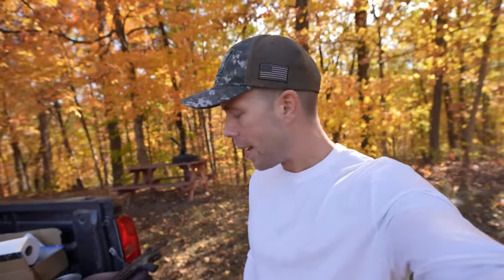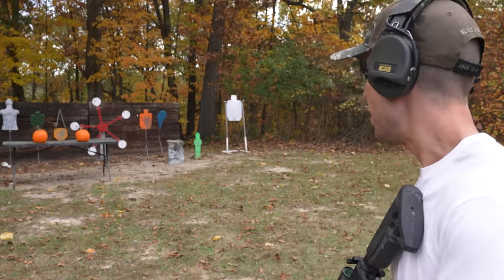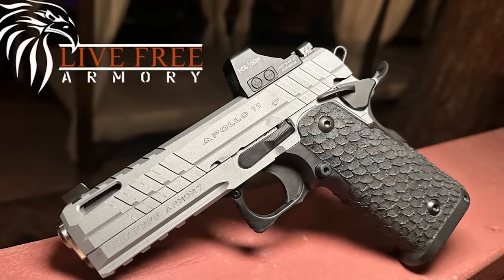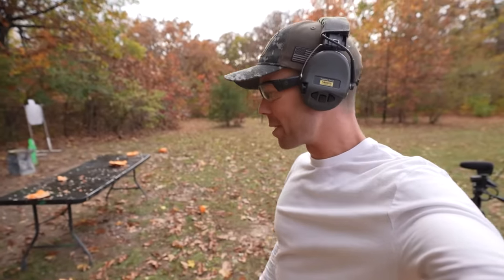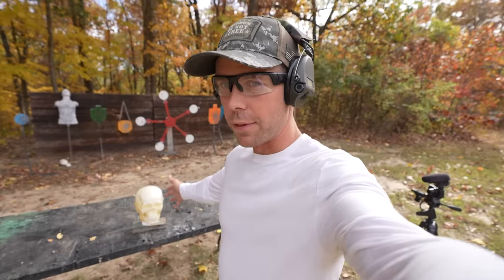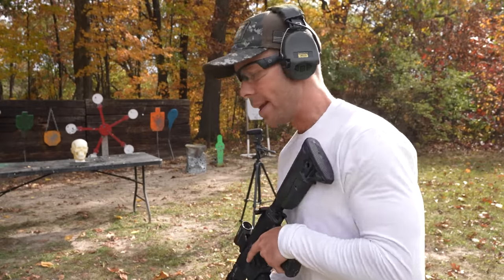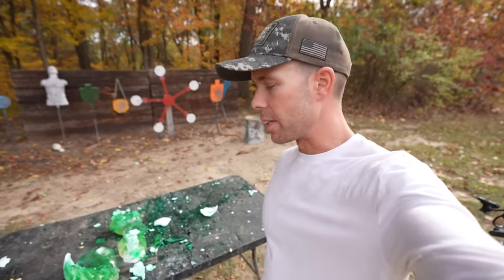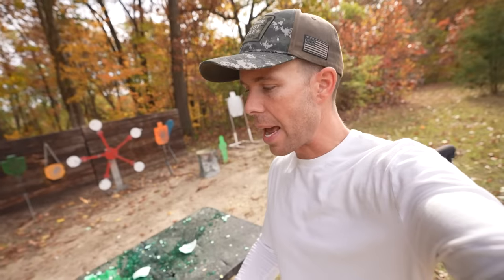Shotgun vs Rifle For Self Defense, Which One's More LETHAL???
Today we are comparing a shotgun vs a rifle for self defense to see which one is more effective.